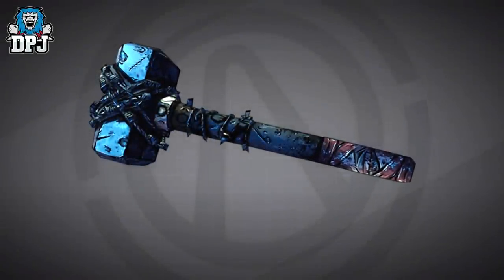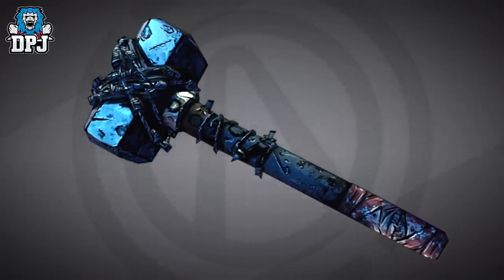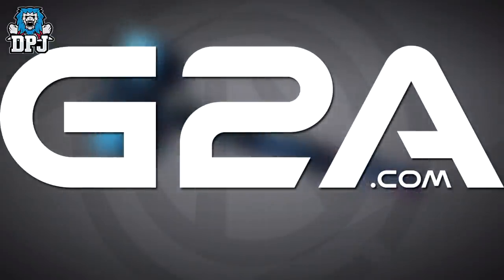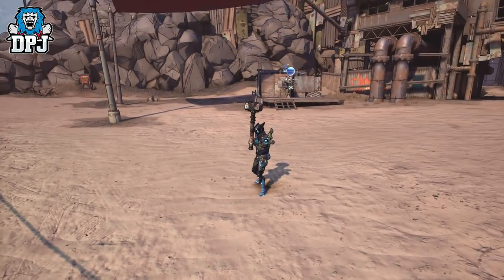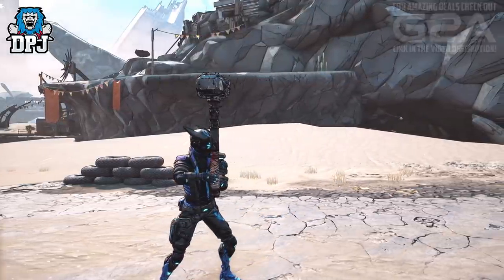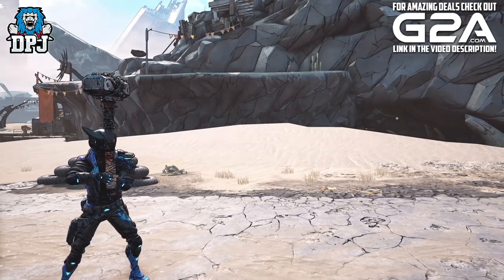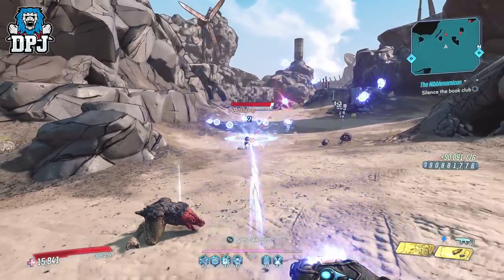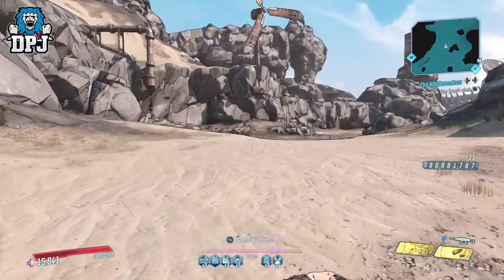Borderlands 3 - HOW TO GET LEGENDARY HAMMER - KING BOBO AMAZING LEGENDARY HAMMER MOD - Borderlands 3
Borderlands 3 Hammer Legendary, How To Get.